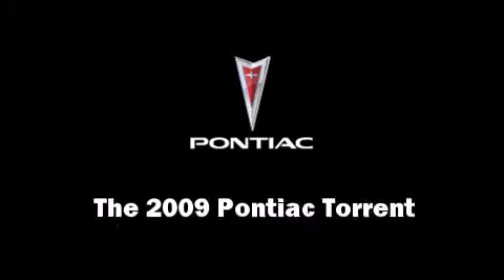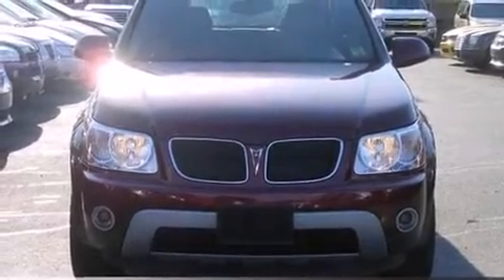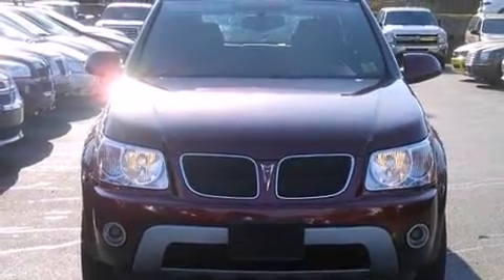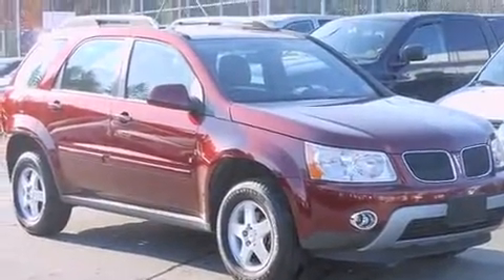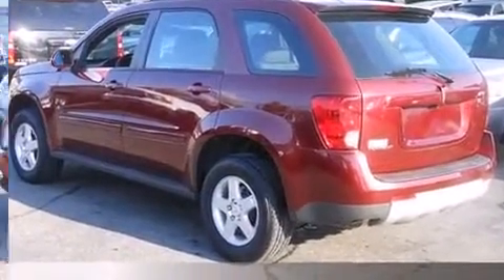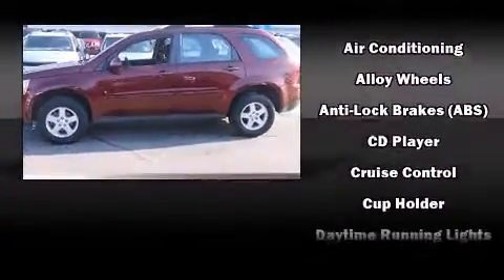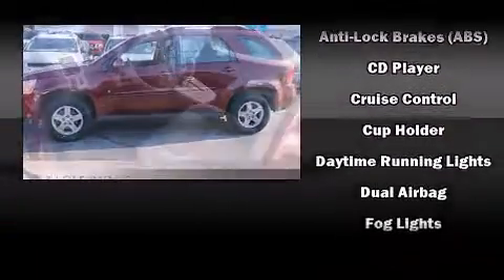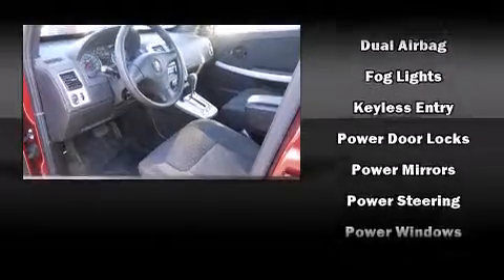094456 - 2009 Pontiac Torrent @ Eagle Ridge Chevrolet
Eagle Ridge Chevrolet Buick GMC in Vancouver Coquitlam BC, one of the largest used and new vehicle dealerships in BC, with a parts and service department ready to serve you for all your motoring needs. Visit us today.